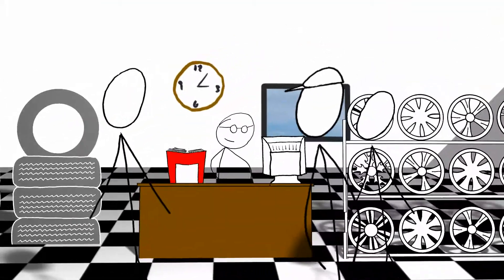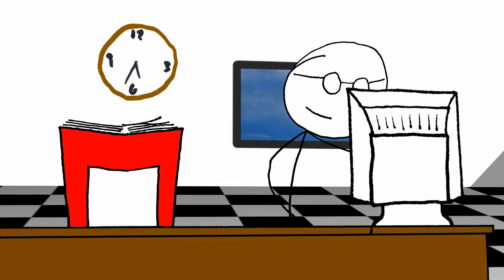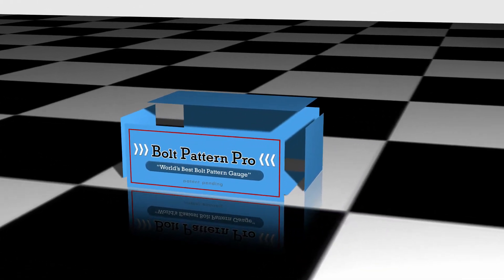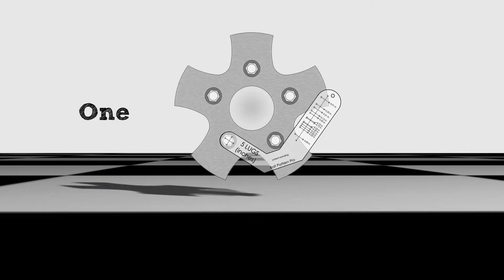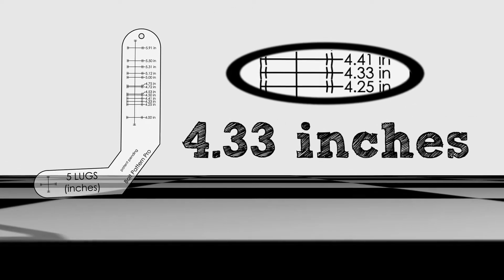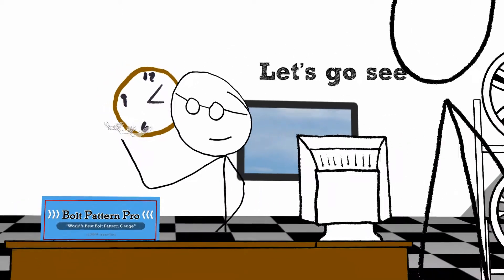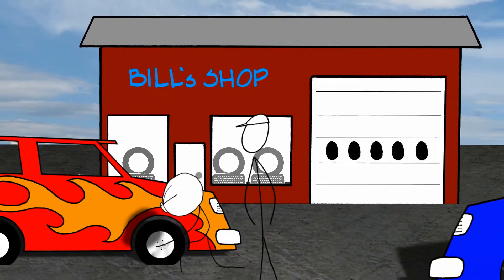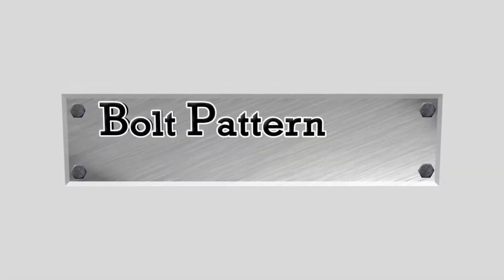Bolt Pattern Pro: The World's Best Bolt Pattern Gauge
Have you ever wanted a tool that can easily help you measure a vehicle's bolt pattern? Have you seen the designs that are available? Some bolt pattern gauges are one complicated piece while others are 15 difficult to sort pieces. To make them even worse, most tools will not work on both hubs and wheels.

You probably use a tape measure to measure bolt patterns. But that can be tricky. Hubs get in the way. You can't measure 5-lug wheels with precision. Half the wheels out there are metric. The Bolt Pattern Pro easily solves all those problems.